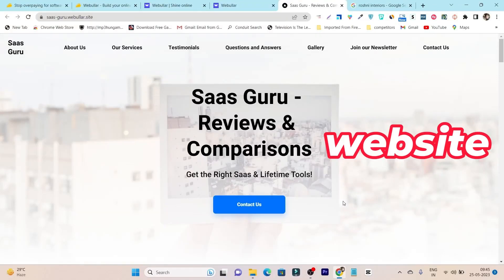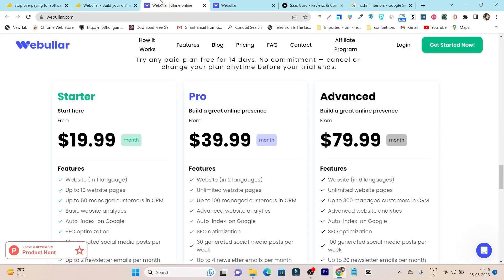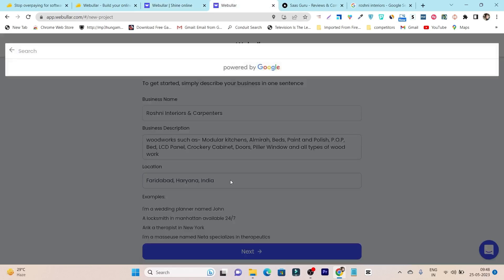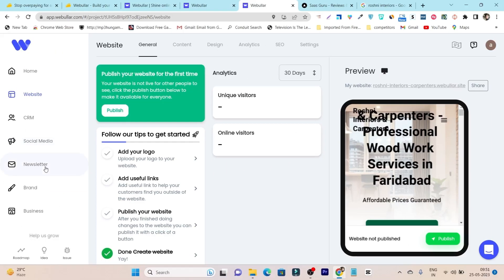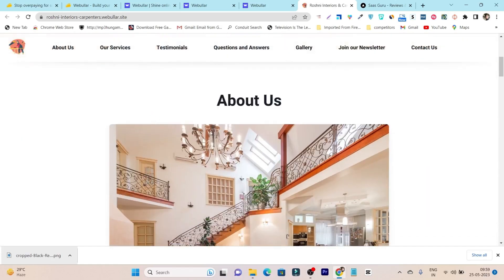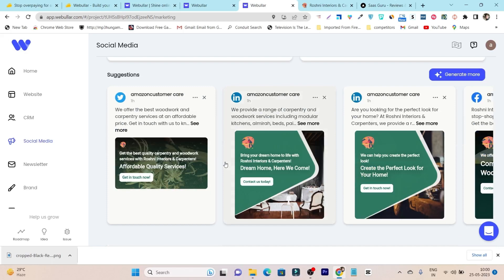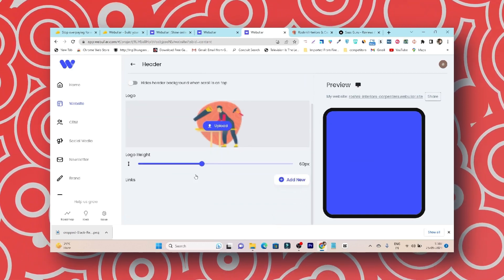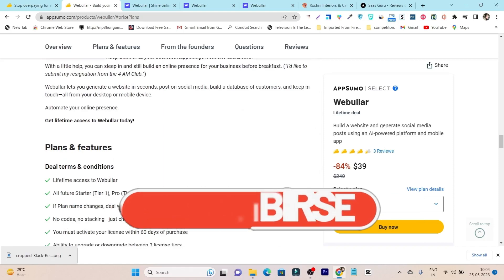Ai Website Builder: Create Fully Working Website in 1 Minute - Webullar Review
Welcome back guys! This is Basant here, In this video, I'm going to show you an Ai powered website builder with the help of I create a website in 60 seconds,

I am creating this video after testing and experiencing this website builder for myself.

📌What is Webullar- Review in Short!📌
Webullar is an AI-powered website generator that builds sites and CRMs in seconds, right from your desktop or mobile device.

All you have to do is fill in a few details about your business.

You’ll be able to customize the design with user-friendly building blocks, from text and images to buttons and the entire layout of your site.

And because Webullar handles the security, hosting, domain, and Google indexing for you, you don’t have to deal with the headache of maintaining your site over time.

Benefits of Webullar,
✅ Generate a complete, professional website in seconds with Ai
✅ Customize the design with user-friendly building blocks
✅ Built-in Social media scheduler & Email marketing